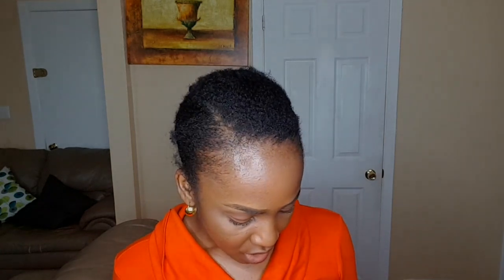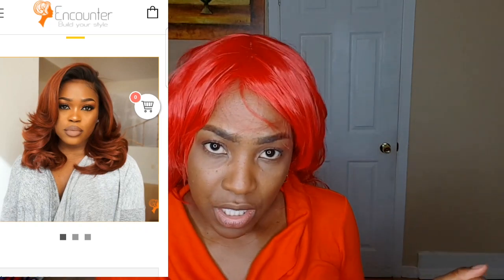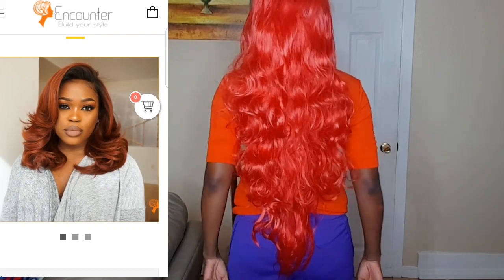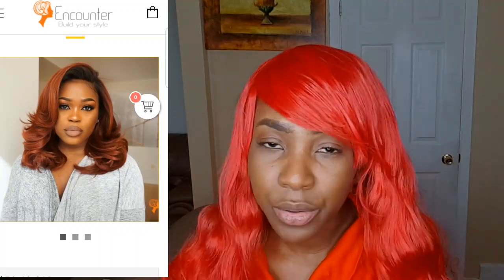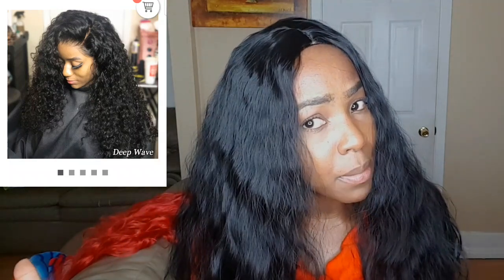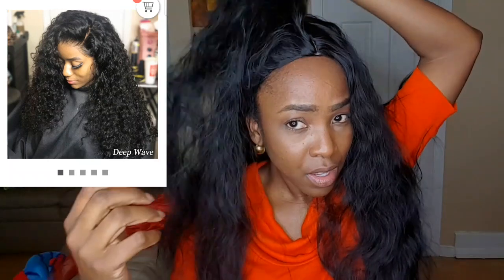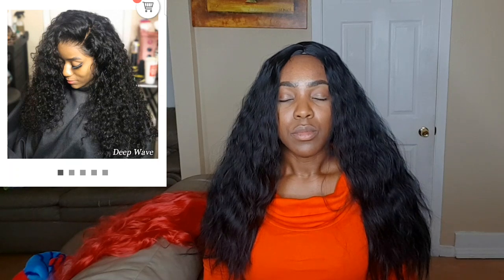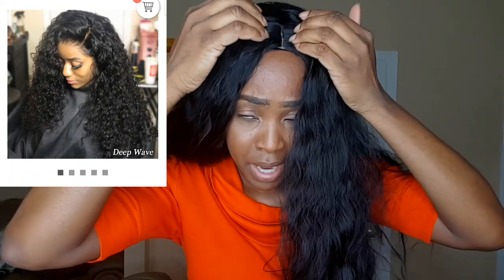FACEBOOK Ads HAIR ISSA SCAM/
I bought hair off Facebook Ads